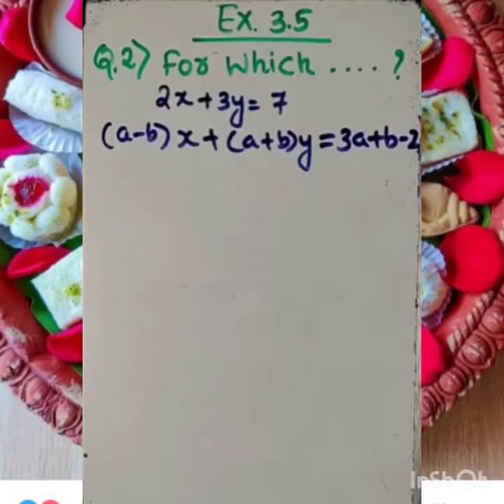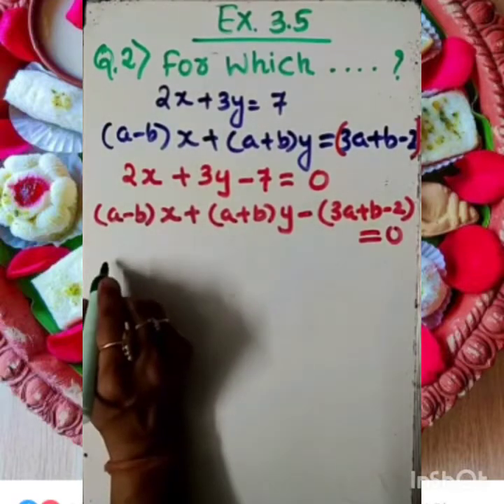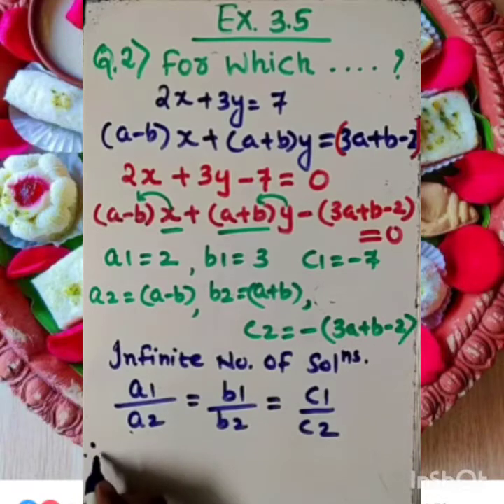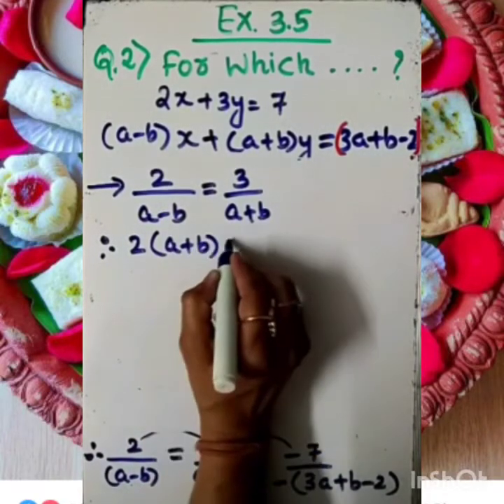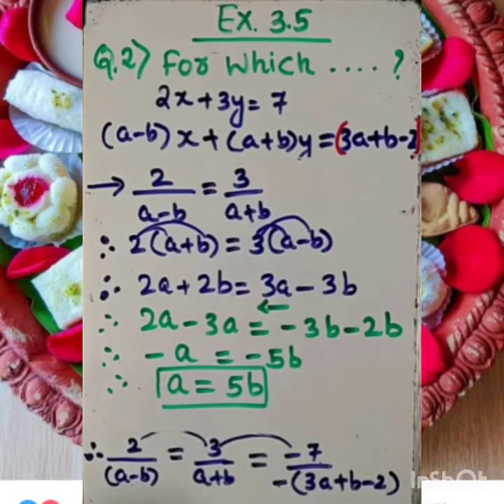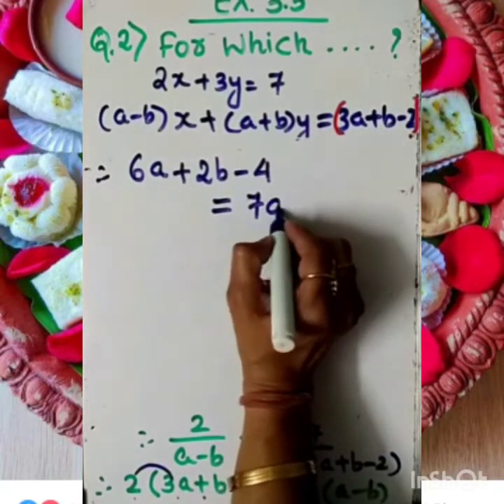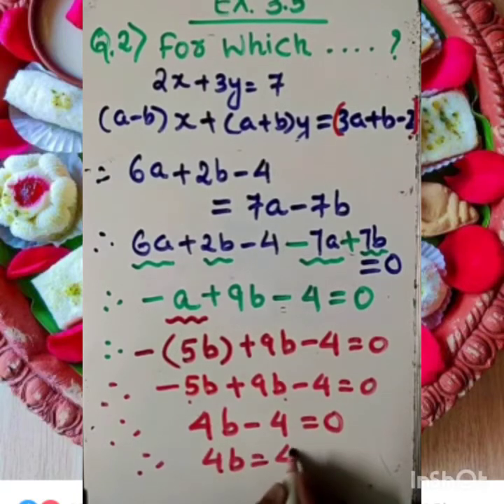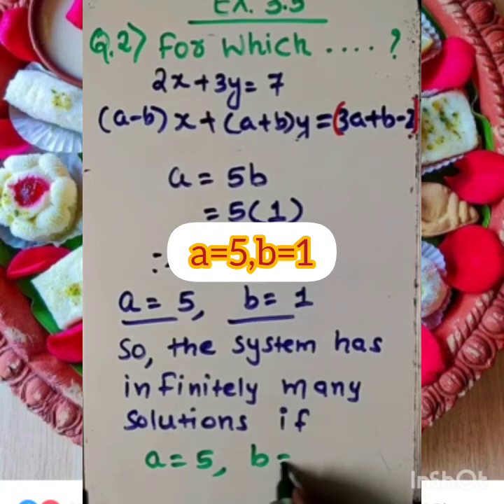3 .A PAIR OF LINEAR EQUATIONS IN TWO VARIABLESEX.3.5 Q.2(I)